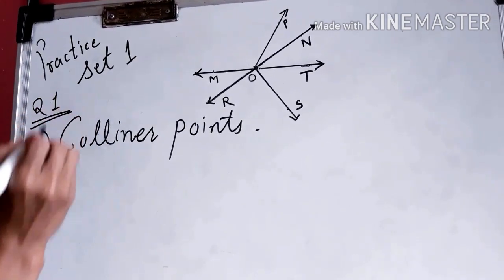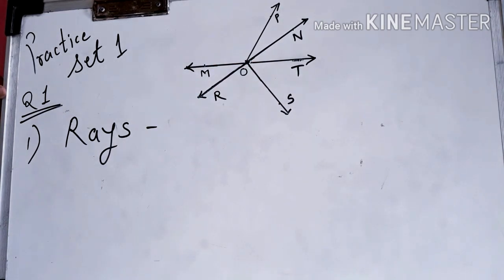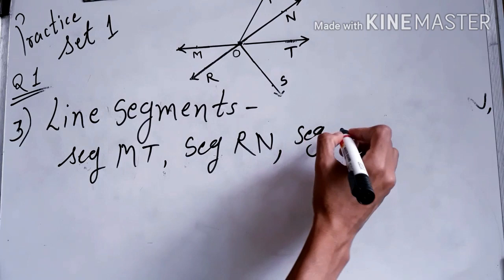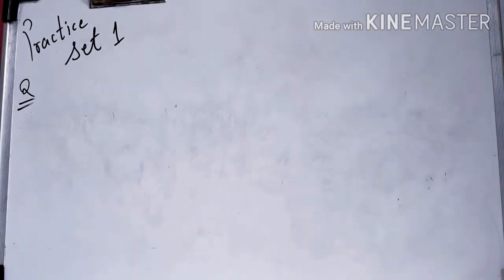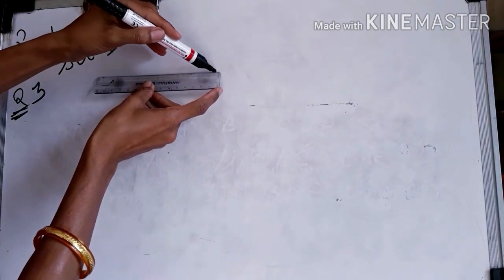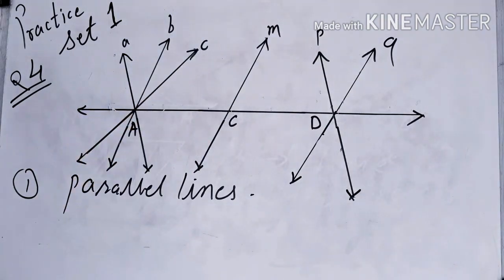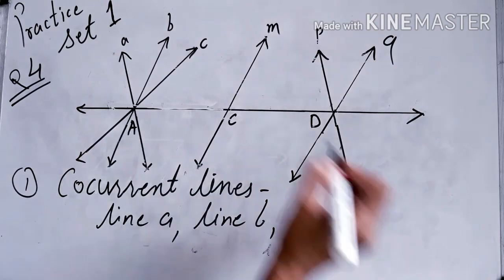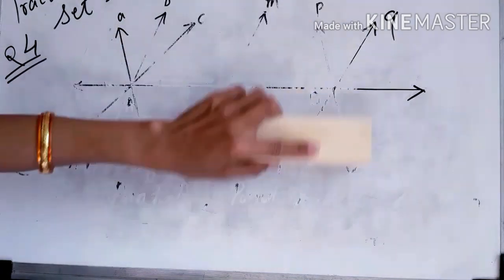2 July 2020